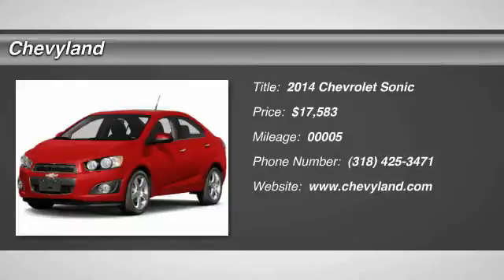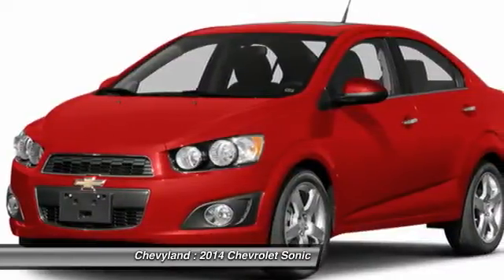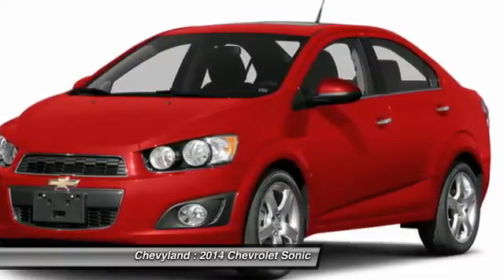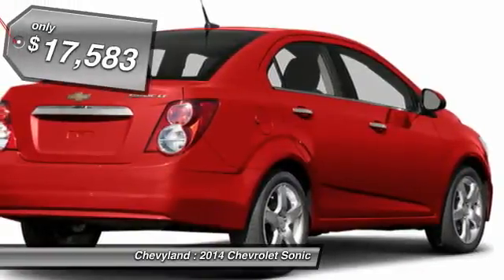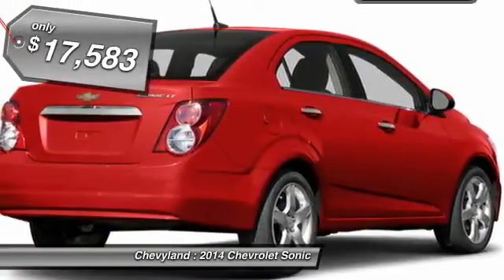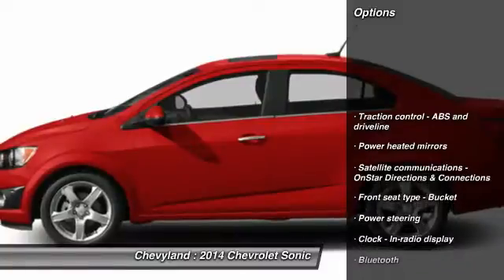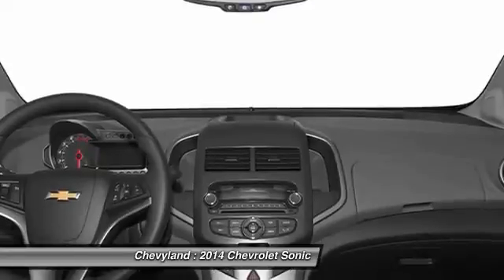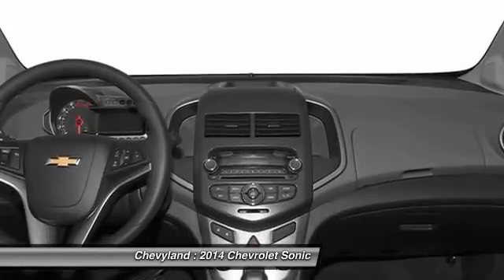2014 Chevrolet Sonic Shreveport LA 142122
2014 Avalanche 1500 - Shreveport, LA
2014 Camaro - Shreveport, LA
2014 Caprice - Shreveport, LA
2014 Colorado - Shreveport, LA
2014 Corvette - Shreveport, LA
2014 Cruze - Shreveport, LA
2014 Equinox - Shreveport, LA
2014 Express 2500 - Shreveport, LA
2014 Express Cutaway - Shreveport, LA
2014 Impala - Shreveport, LA
2014 Malibu - Shreveport, LA
2014 Silverado 1500 - Shreveport, LA
2014 Silverado 2500HD - Shreveport, LA
2014 Silverado 3500HD - Shreveport, LA
2014 Silverado 3500HD Chassis - Shreveport, LA
2014 Sonic - Shreveport, LA
2014 Suburban 1500 - Shreveport, LA
2014 Tahoe - Shreveport, LA
2014 Traverse - Shreveport, LA
2014 Volt - Shreveport, LA
2014 Chevrolet Sonic LT - $17583

Chevyland
7500 Youree Dr

You'll love this 2014 Chevrolet Sonic. This is a vehicle you'll want to take home. With 5 miles, it features Automatic transmission and an exterior color of Gan.